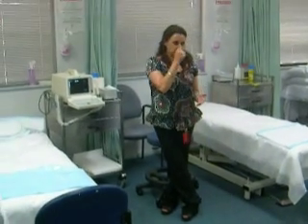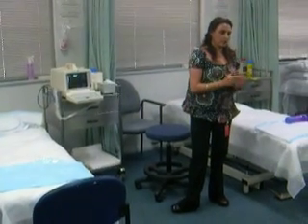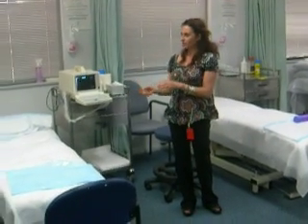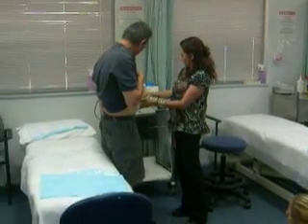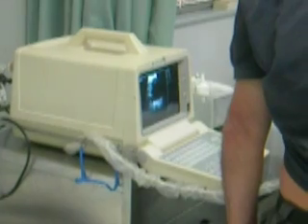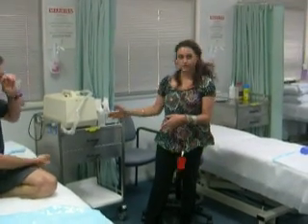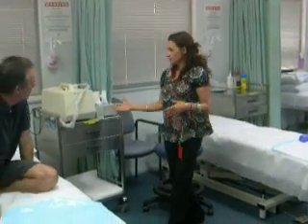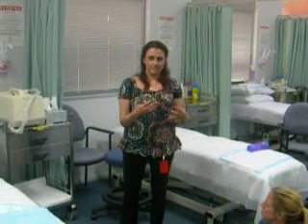Jo describes pelvic ultrasound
Jo talks about pelvic floor exercises and testing via ultrasound at the HMAS Stirling physio department